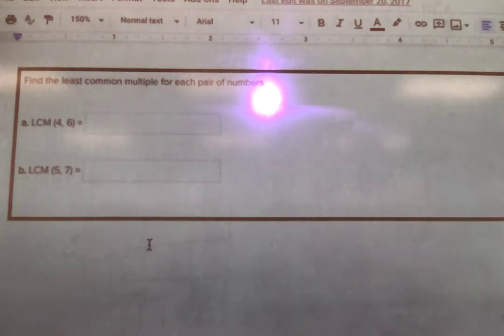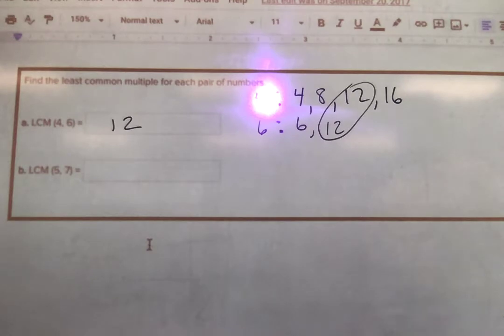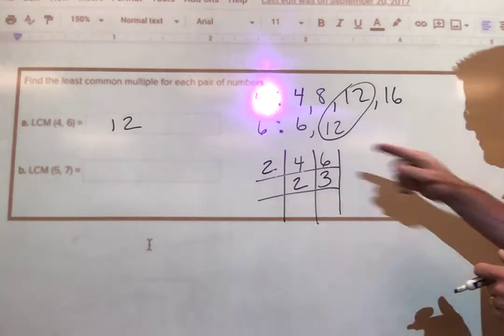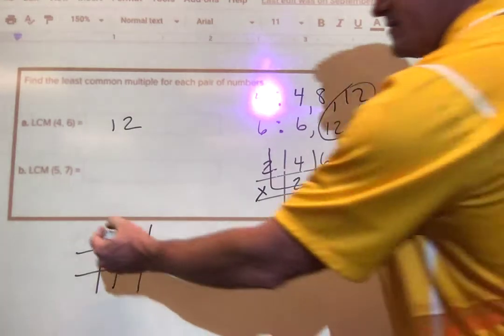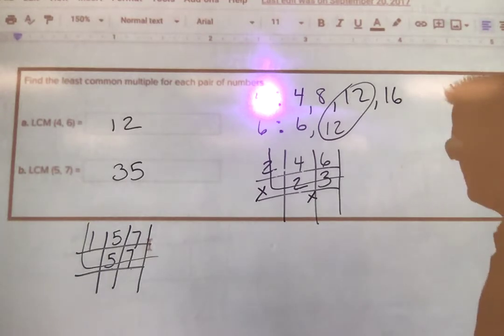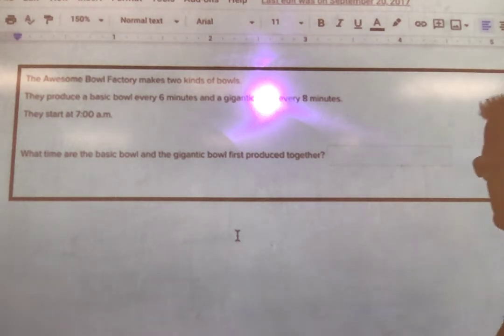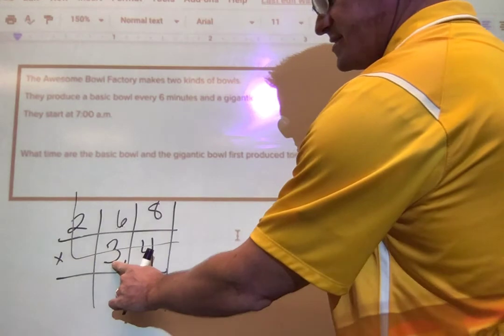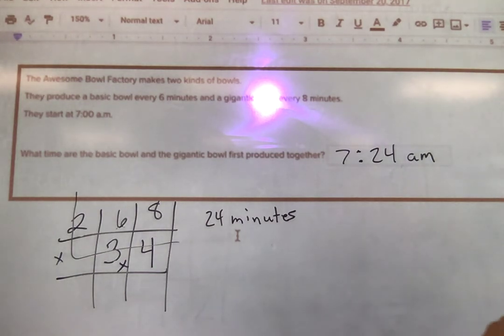Lesson 2-2 Exit Slip Answer Key